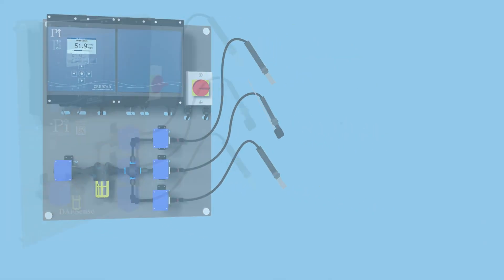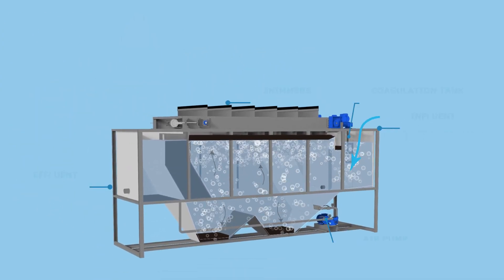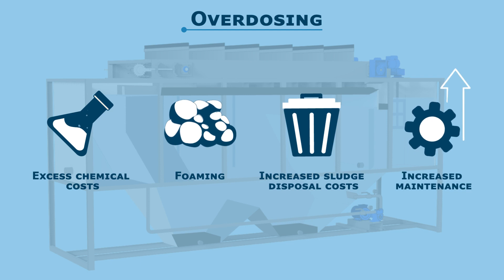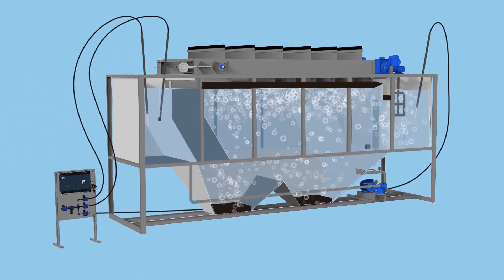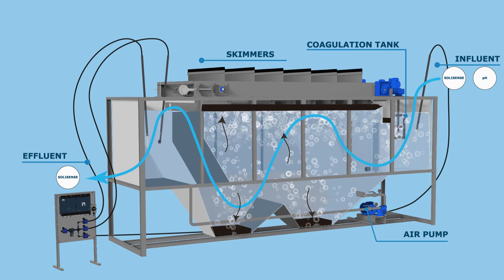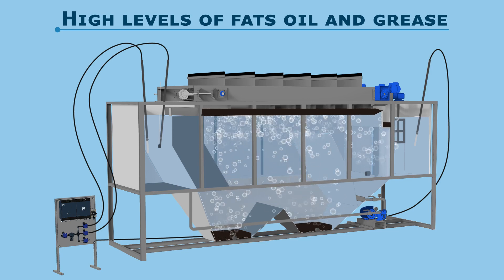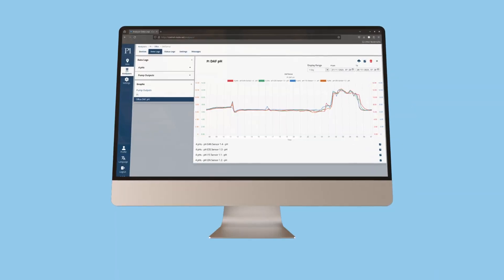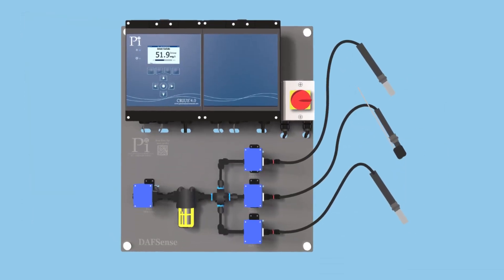DAF Coagulation Controller & Dosing System - DAFSense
The DAFSense controller by Pi is a comprehensive management system designed for coagulation and dosing processes in water treatment plants. It is capable of integrating inputs from various sensors, including those measuring inlet solids, pH levels, and flow rates. Based on these inputs, DAFSense accurately calculates and outputs a proportional control signal specifically for coagulation, directing this signal to the corresponding coagulant and flocculant dosing pumps.

For optimal performance and integration, each DAFSense system is custom-tailored to the unique requirements of the water treatment facility it serves. Pi provides this customization as part of its service offerings, ensuring that each installation is aligned with the specific operational needs of the plant.
Furthermore, for facilities considering an update or change in their existing coagulation control systems, whether manual or automated, Pi recommends the preliminary step of installing a coagulation analyzer. This instrument is designed to assess the effectiveness of the current system by monitoring and logging its performance over time, thereby providing valuable insights that can inform decisions about potential upgrades or adjustments.